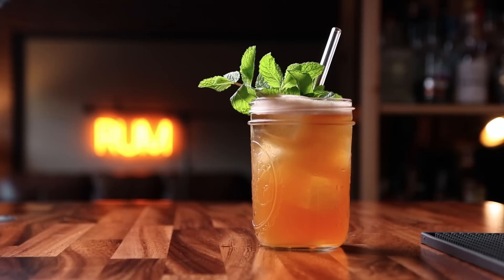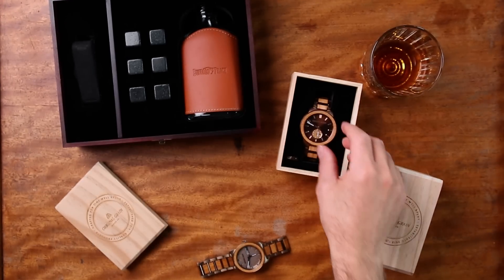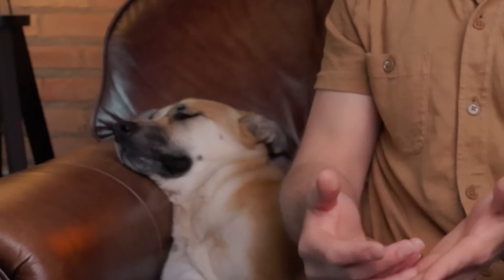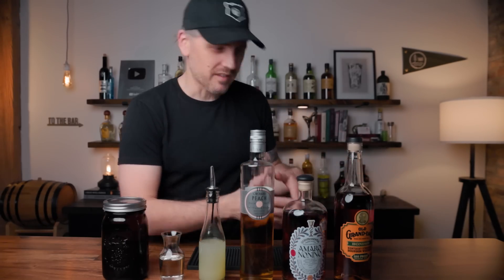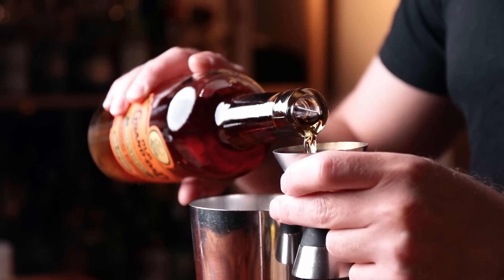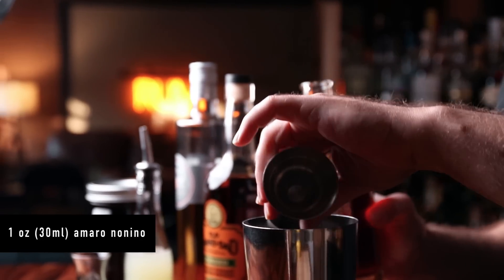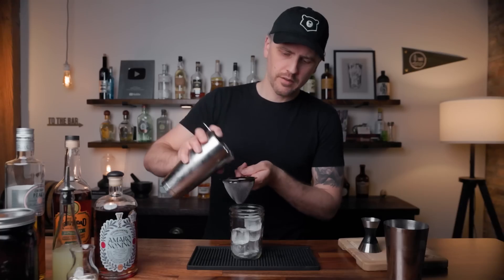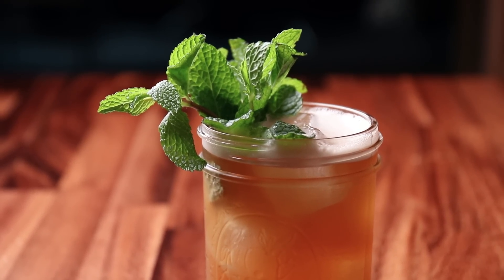Bourbon Sweet Tea (and peach!) - bless its heart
Today we’re making Bourbon Sweet Tea! This recipe matches flavors of the American south (bourbon, peach, tea) with an Italian amaro. The end result is a fun, refreshing cocktail that’s perfect for hot summer days! Enjoy this one as a single serving, or scale it up to fill a pitcher for sharing with friends. Cheers, everyone!

Get your Bitter Bear merch!

TIME STAMPS
Intro: 0:00
Original Grain: 0:24
No Sweet Tea: 1:39
The Booze: 2:12
The Recipe: 4:02
Sips & Sign off: 5:24

THE BOURBON SWEET TEA RECIPE 4:02
1.5 oz (45 ml) Old Grand-Dad 100 proof Bonded Bourbon
1 oz (30 ml) Amaro Nonino
1/2 oz (15 ml) Rothman & Winter Orchard Peach Liqueur
1/2 oz (15 ml) fresh lemon juice
1/2 oz (15 ml) semi-rich simple syrup (1.5:1 sugar:water)
4 oz (120 ml) chilled black tea
Mint sprig for garnish

THE TOOLS
My syrup carafe
Hand juicer
Rubber bar mat (6"x12")
Wide mouth mason jars

Special thanks to our top-tier patrons:
Adam Greetis
Jacob Swain
Brandon Carey
Randy Calegari
Mike Russo
Bdxman
Matt Dougherty
Michael Cooney
Matthew Crowley
Kevin
Callum Evans
Dzomery
Derek Patstone
Rick Turoczy
Alex Rosenberg
Silverio
Al Gailey
Joshua Penley
Sheri Muilenburg
Antonio Moreno
Connie & Rob Chapin
David McDermitt
Chris Roberts
Howard Pollack
Bruce Stark
Kevin Wildman
Silas Hale
Brian Gordon
David Byrne
Nate

Send stuff to:
Anders Erickson
4610 N. Clark St
Suite 1051